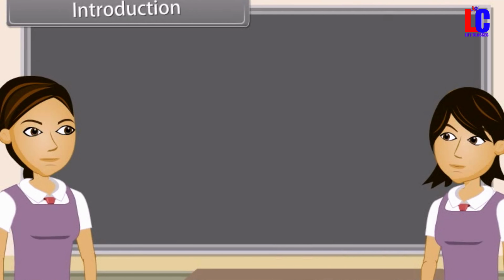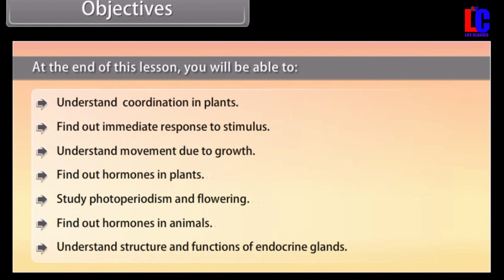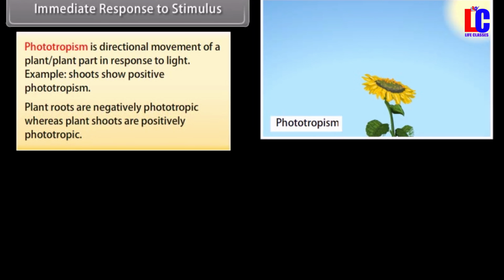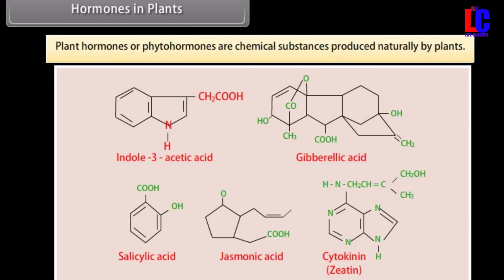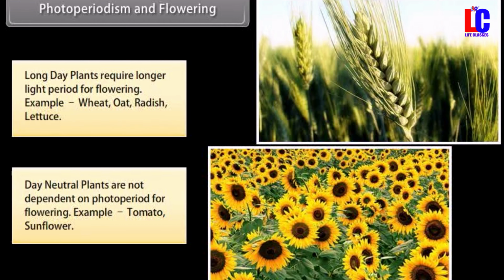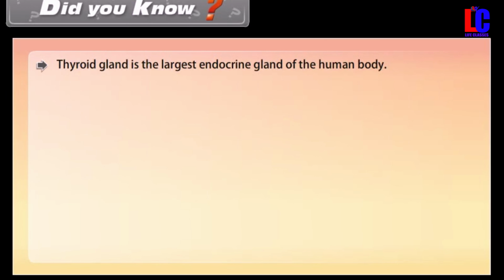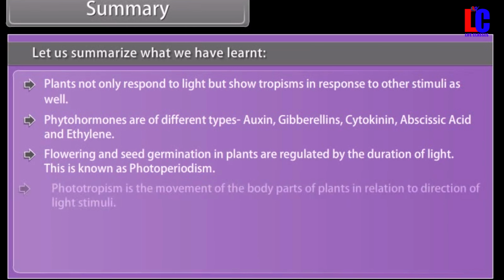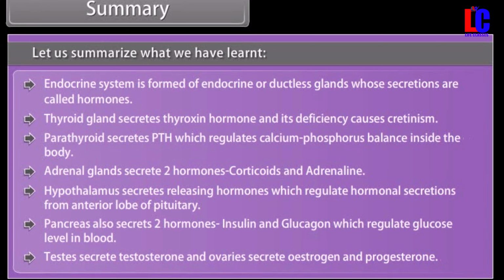Control and Coordination (CBSE) Class-10th Biology (Animated video)class10Biology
Welcome to Life Classes – Your one-stop destination for easy and engaging learning!

Here, we bring the complex concepts of Control and Coordination from CBSE Class 10th Biology to life through high-quality animated videos. Our content is designed to help students understand:

How the nervous system works

The role of hormones in animals and plants

Reflex actions and coordination mechanisms

With visual explanations, real-life examples, and a focus on CBSE syllabus alignment, our videos simplify learning and make it fun!